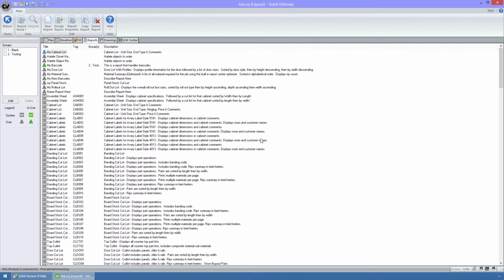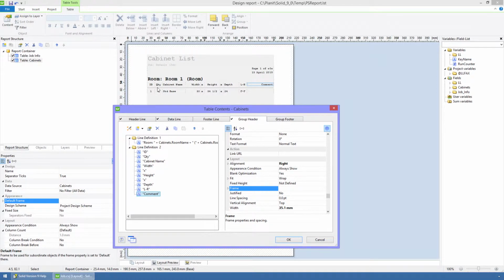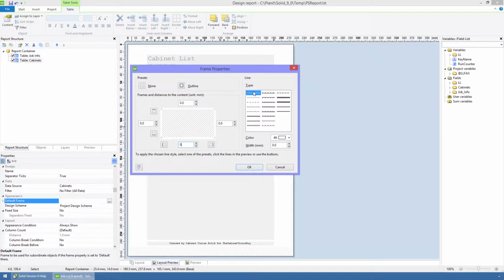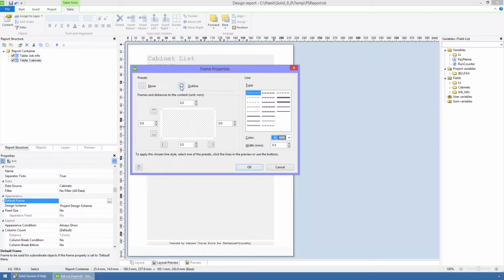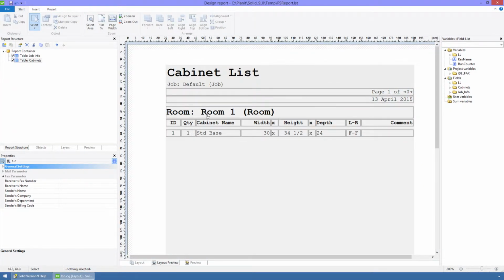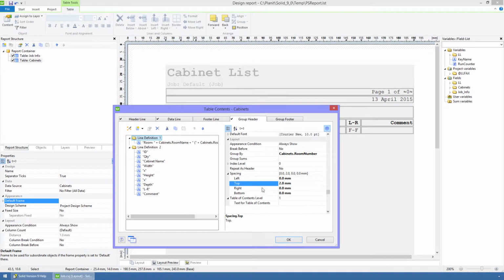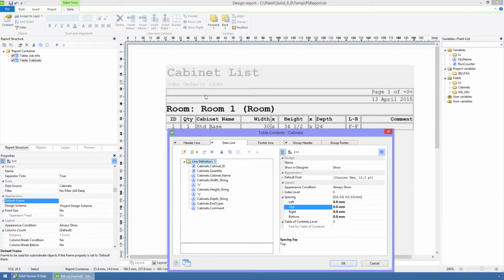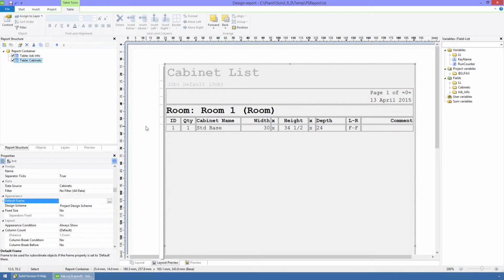Adding Frames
In this video I illustrate how to add a default frame to report elements as well as how to edit individual element frames.